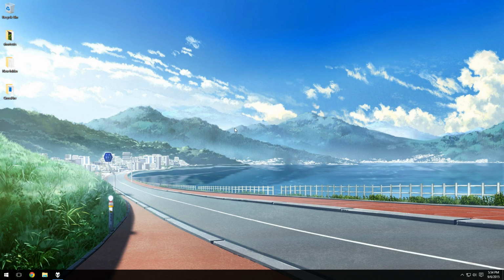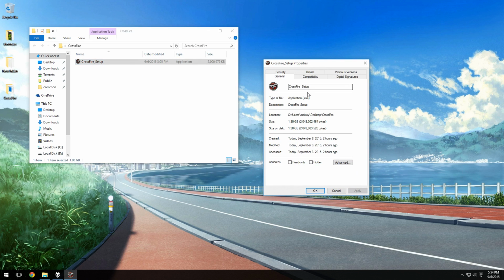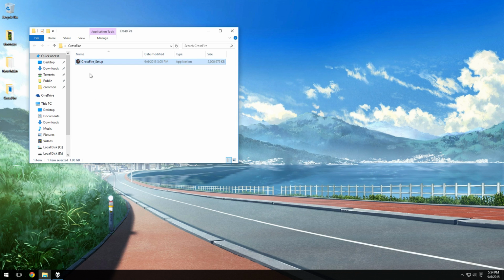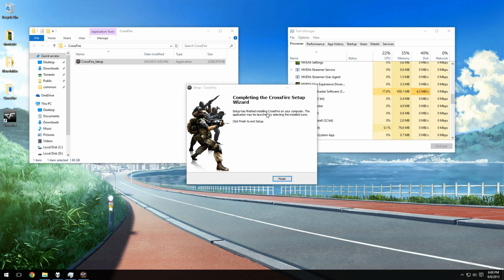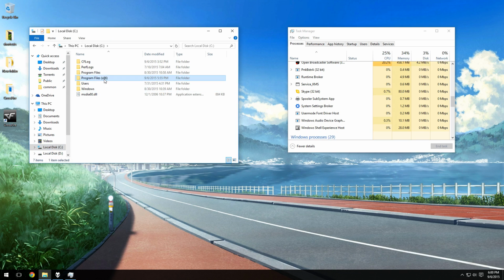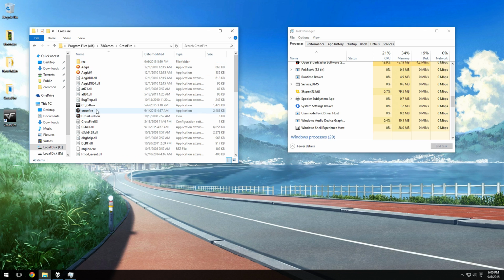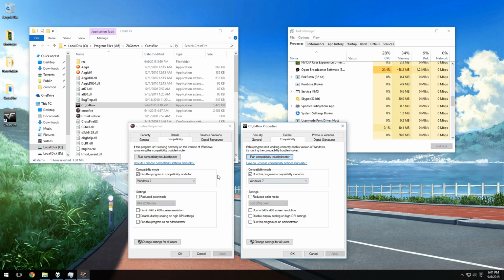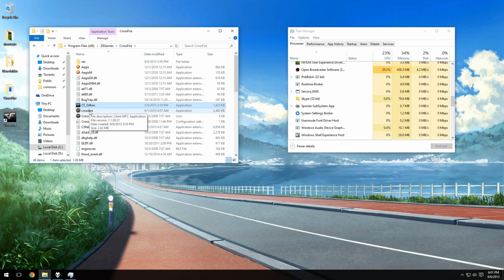HOW I GOT CROSSFIRE NA TO RUN ON WINDOWS 10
This video is how to get z8games Crossfire to run on Windows 10.
Crossfire NA is currently not supported for Windows 10.